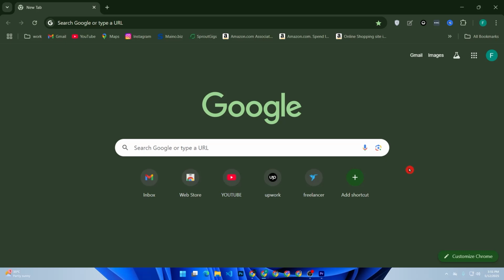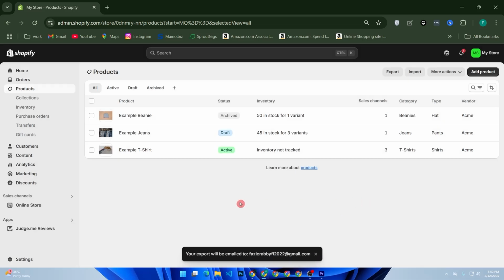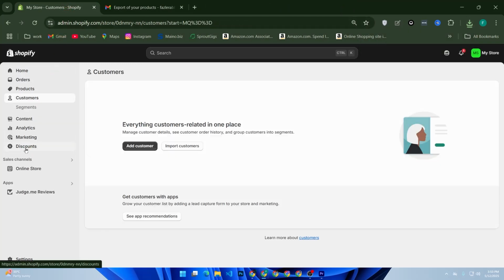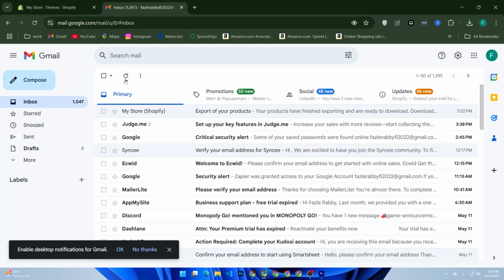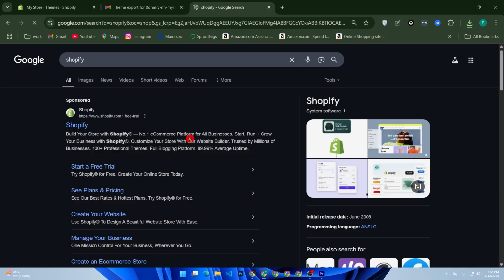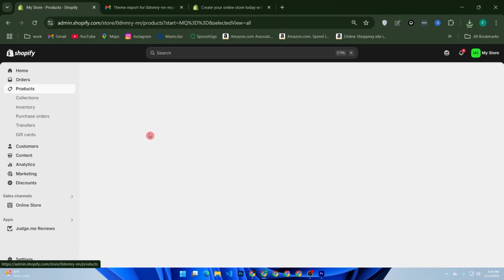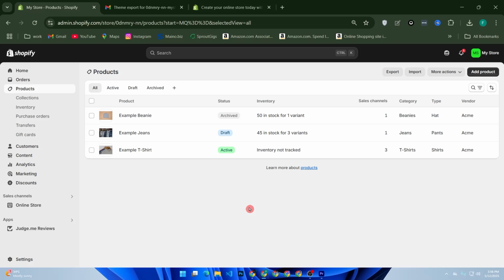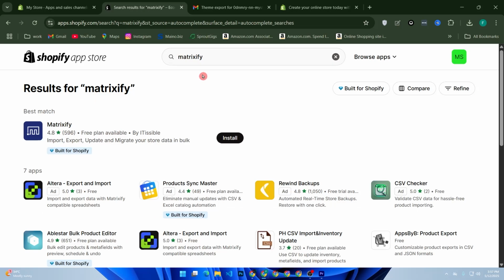How to Duplicate Shopify Store -2025 | Copy Shopify Store Tutorial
In this video, you’ll learn how to duplicate a Shopify store quickly and easily. Whether you want to create a backup, clone your existing store for testing, or set up a new store with the same products and settings, this step-by-step guide covers everything. We’ll show you how to copy your themes, products, collections, and apps so you can replicate your Shopify store without hassle. Perfect for store owners looking to save time and maintain consistency across multiple shops.